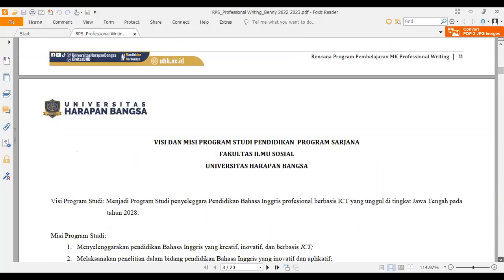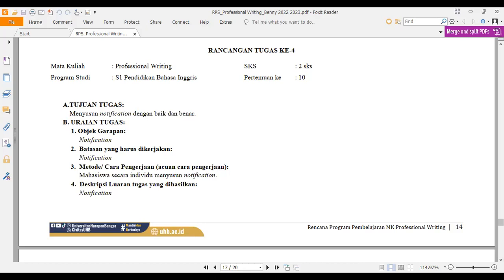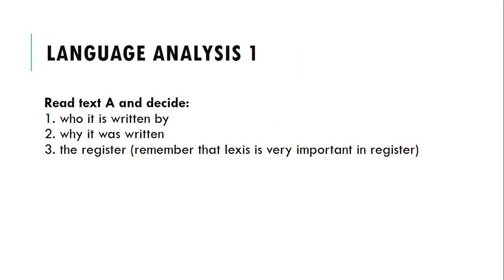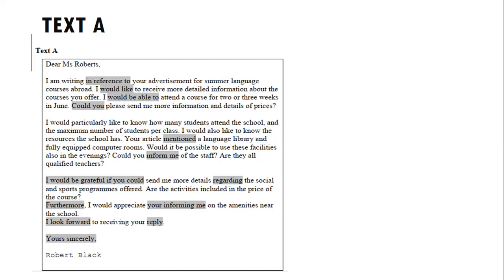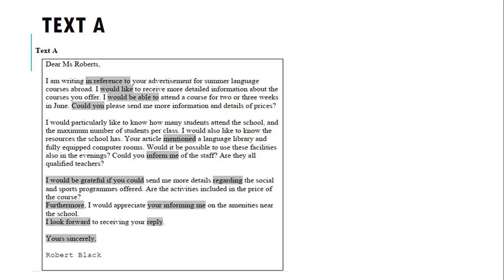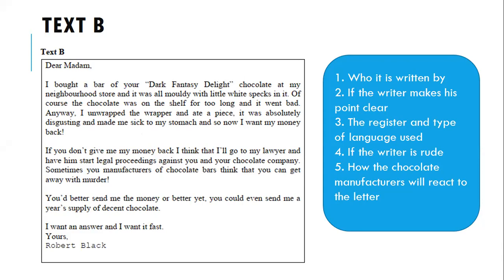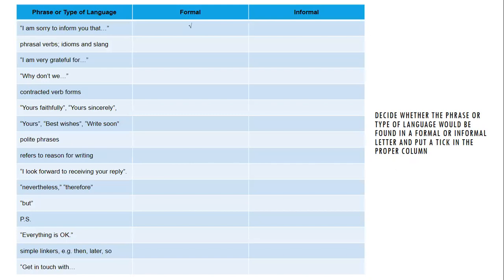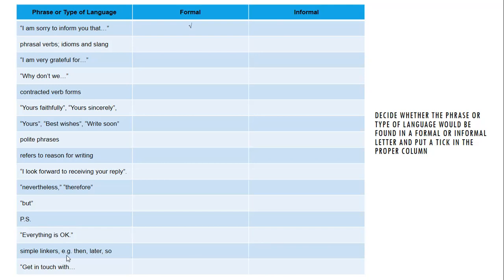Meeting 1 Professional Writing